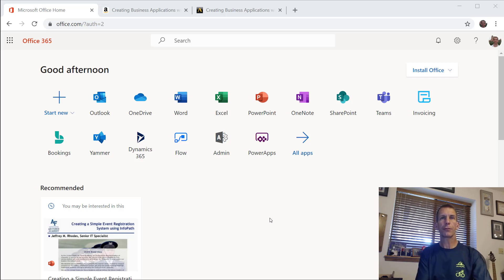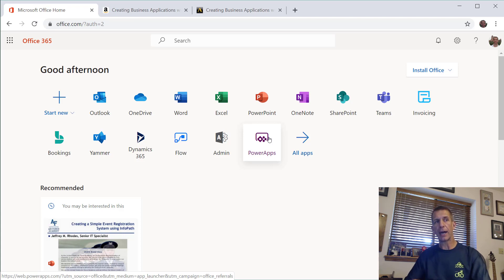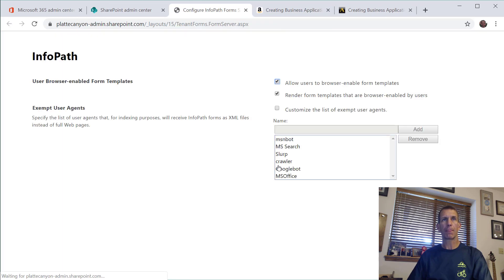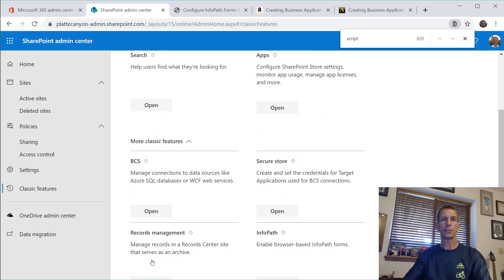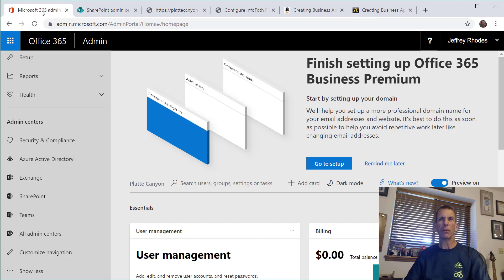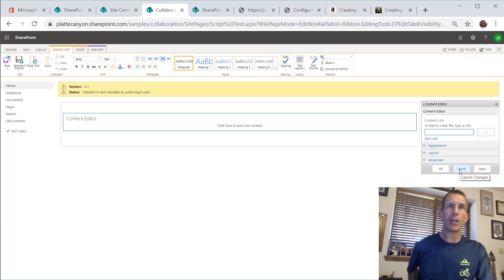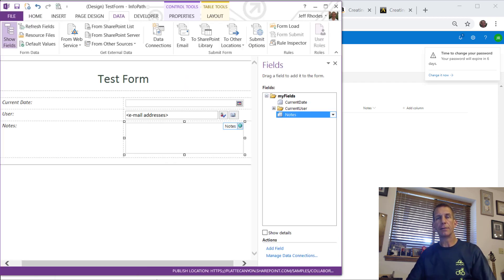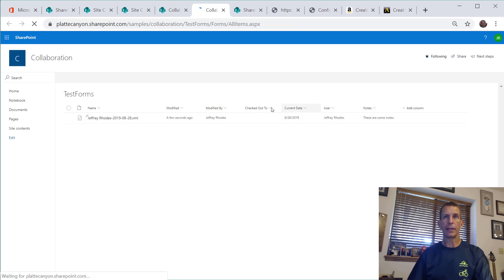Configuring SharePoint Online to Allow Content Editors and InfoPath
This video shows how to enable SharePoint Online (Office 365) to use Content Editors/Script Editors and InfoPath. It supports my Creating Business Applications with Office 365: Techniques in SharePoint, PowerApps, Power BI, and More from Apress